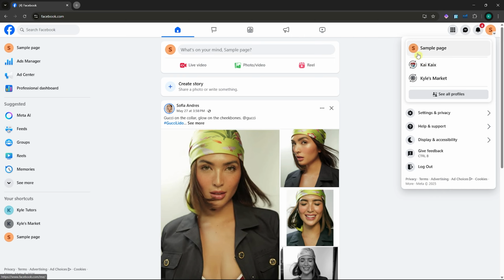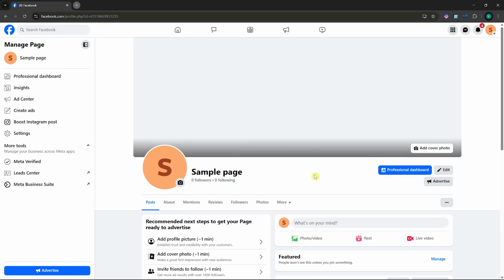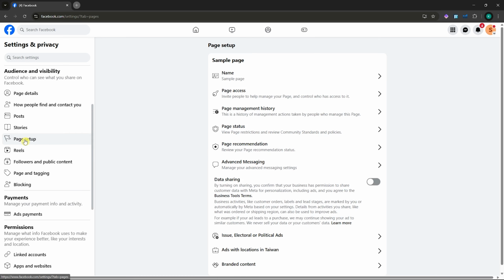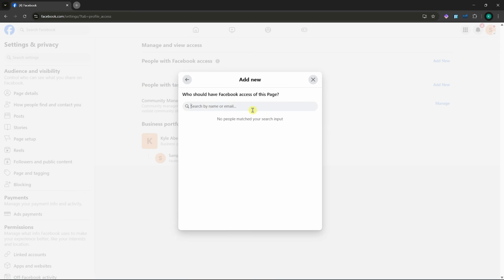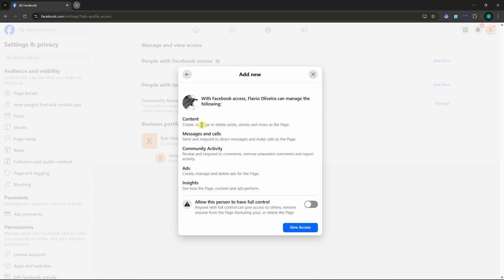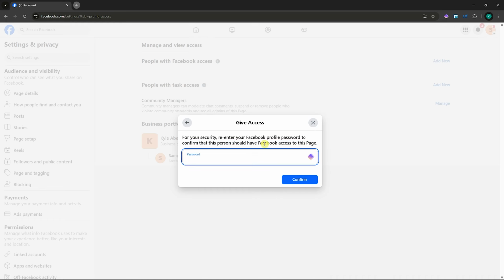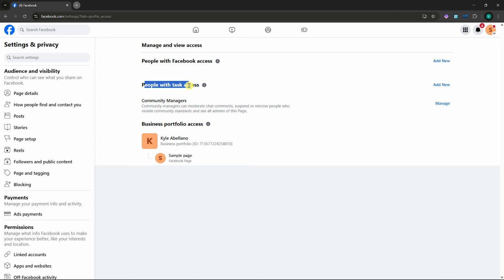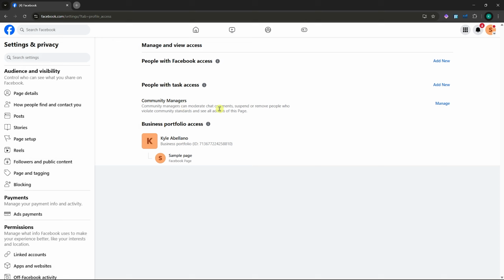How to Add Admin on Facebook Page in 2025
In this quick tutorial, you'll learn how to add admin on facebook page the right way—whether you're using your mobile device or PC. We cover how to add admin on facebook page profile, how to add admin on facebook page using mobile, and even how to change admin on facebook business page. You’ll see step-by-step how to add admin to facebook page, how to make someone admin on facebook page, and how to manage your facebook page admin settings.

This guide also explains how to add admin on facebook page in pc, how to use facebook page roles, and how to give admin access to facebook page. Whether you're managing your business through facebook page business suite or just need to add admin on facebook page new update, this video has you covered.

We’ll also show you how to remove admin from facebook page and how to make someone an admin on facebook page using both desktop and mobile platforms. Learn everything from how to add an admin to a facebook page, how to give facebook page access, to tips on adding facebook page admin for your team. Perfect for social media management and facebook marketing. Watch now to fully understand how to add facebook page admin and manage your facebook page access like a pro.